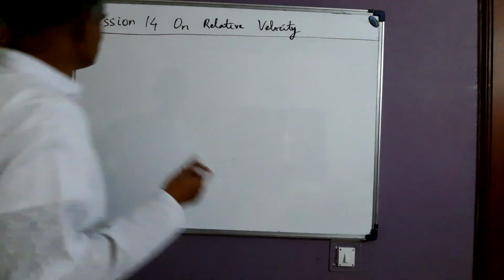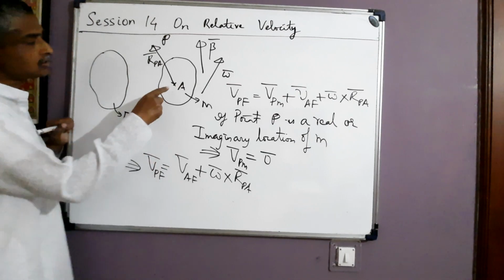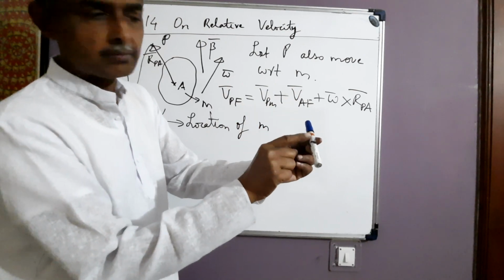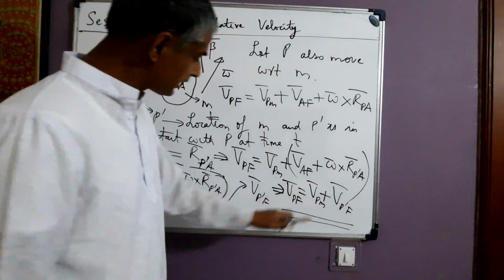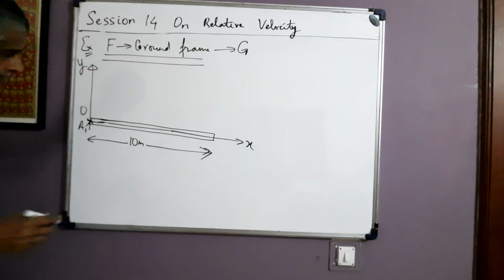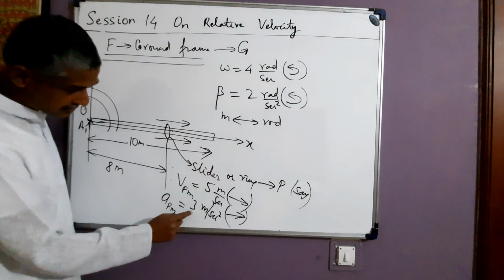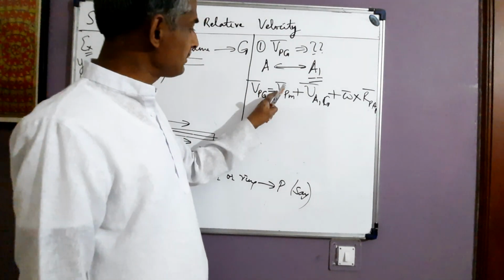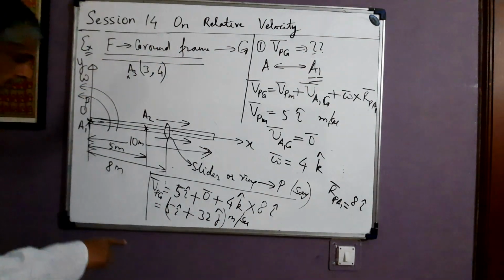14th video on relative velocity(Numerical on relative velocity for rotating frames)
This video contains relative velocity problems for rotating frames.An alternate method for finding the velocity of a point P with respect to frame F in terms of velocity of coincident location of frame m has been discussed.The interested student is advised to carefully go through this Numerical question before taking more questions on this crucial topic.